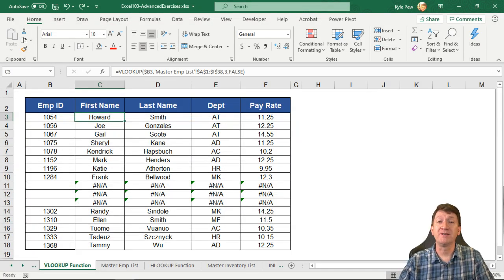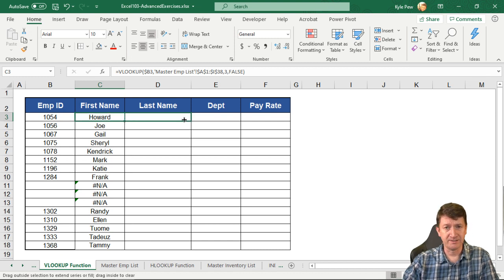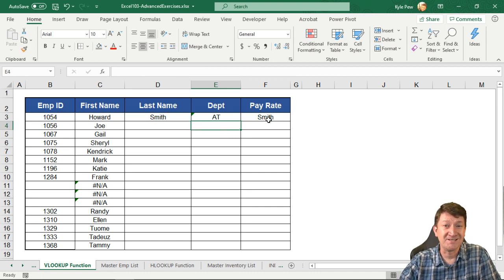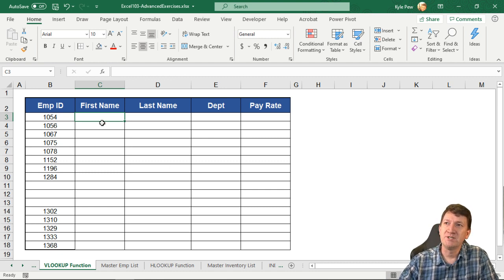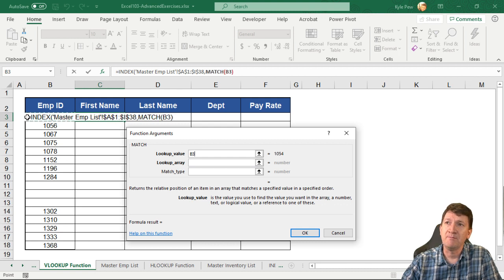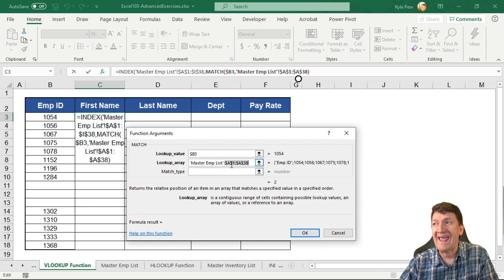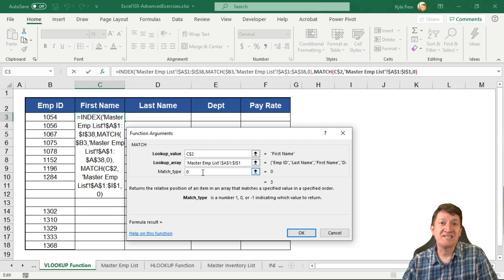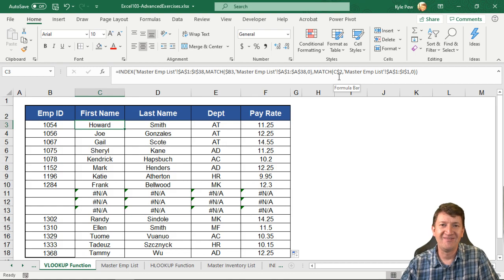Microsoft Excel INDEX and MATCH Functions Part 2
Combine Microsoft Excel's INDEX and MATCH functions to create a powerful lookup.